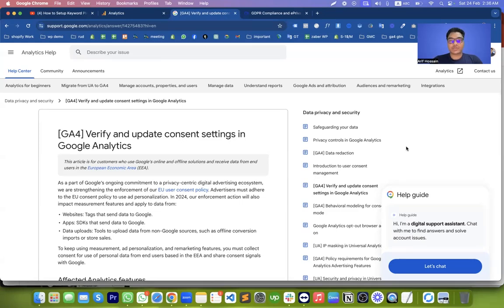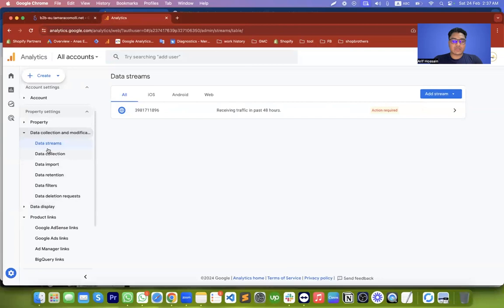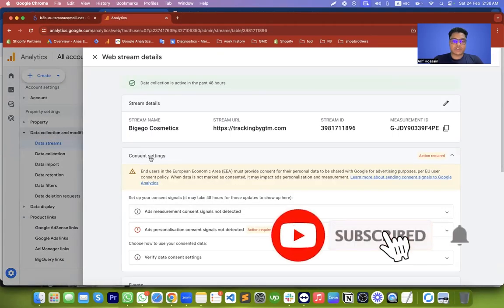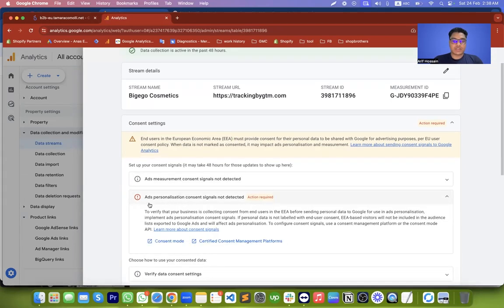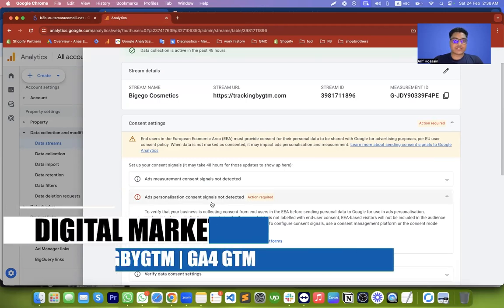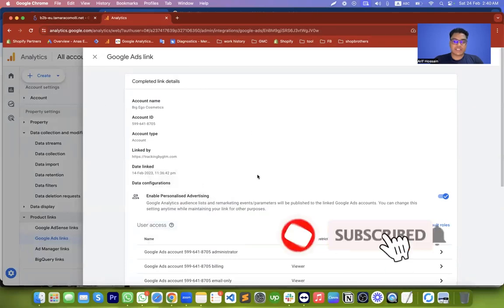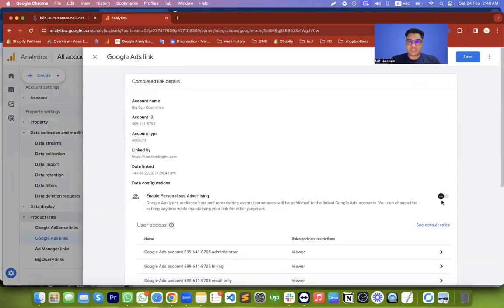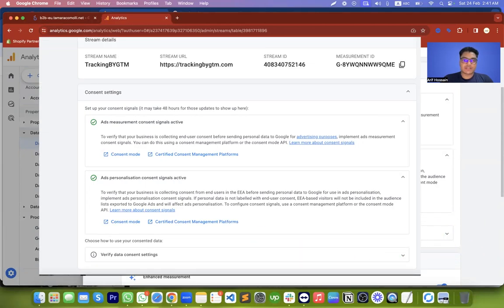GA4 EU Google ads cookie concent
⭐️ Video Contents Timestamps⭐️
⌨️ (00:00) Intro

This channel may use some copyrighted materials without specific authorization of the owner but the contents used here fall under the “Fair Use” Copyright Disclaimer under Section 107 of the Copyright Act 1976, allowance is made for "fair use" for purposes such as criticism, comment, news reporting, teaching, scholarship, and research.